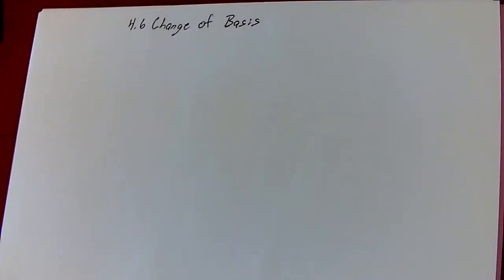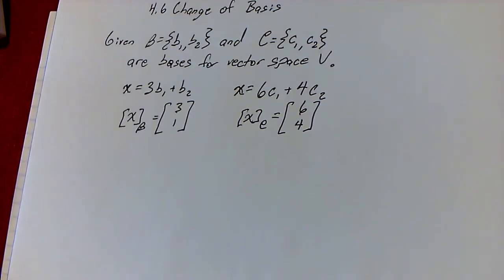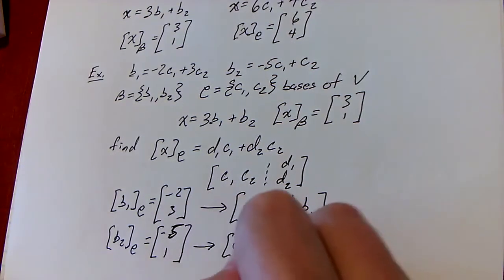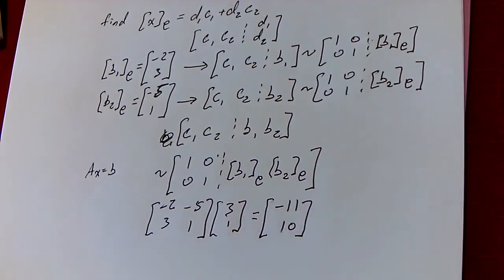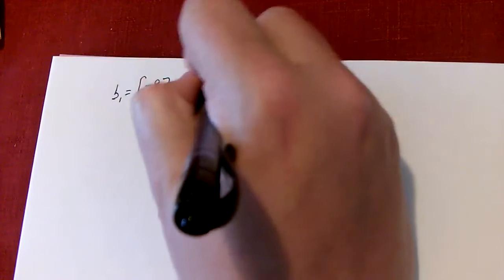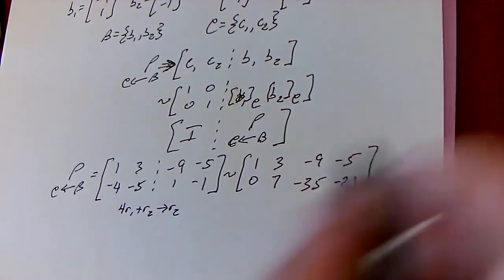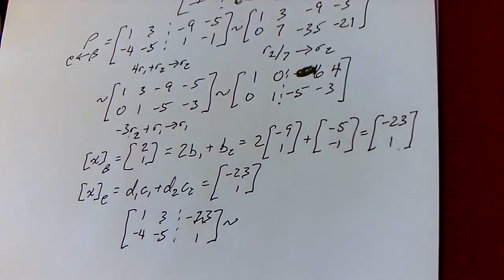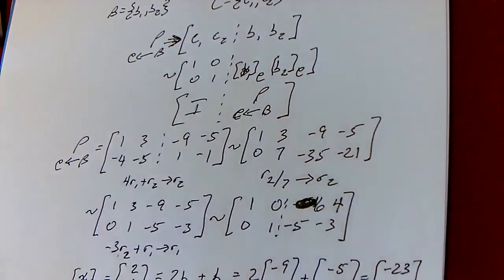Linear Algebra MATH 2318-01W Section 4.6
Linear Algebra
Section 4.6 Change of Basis